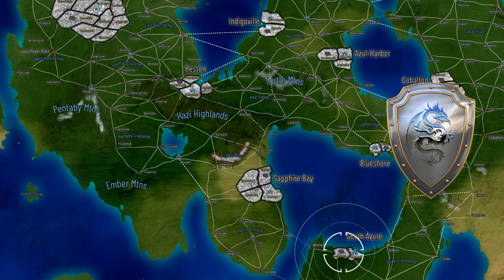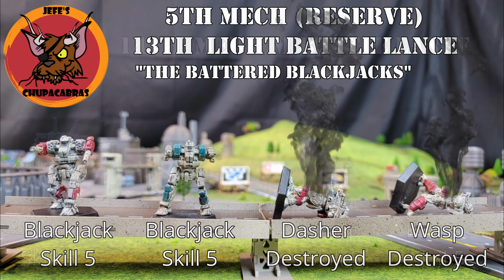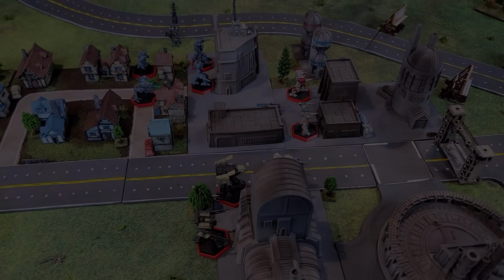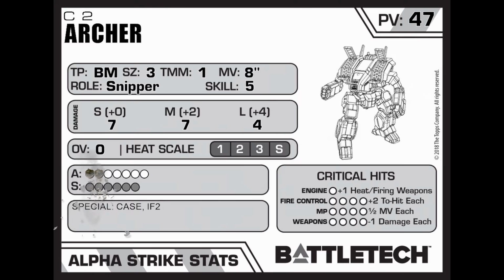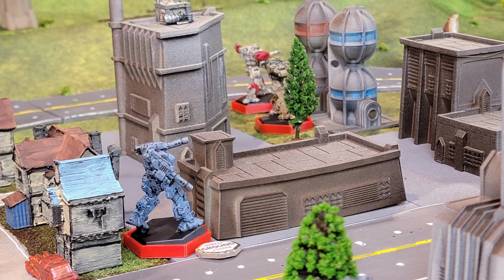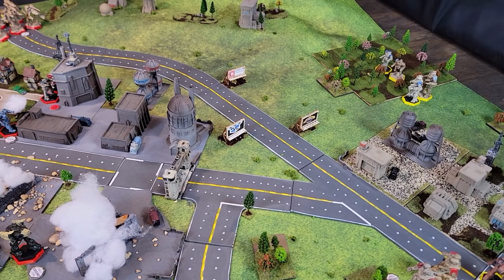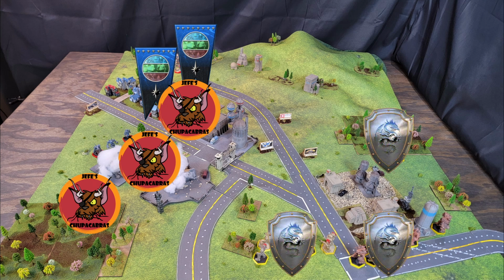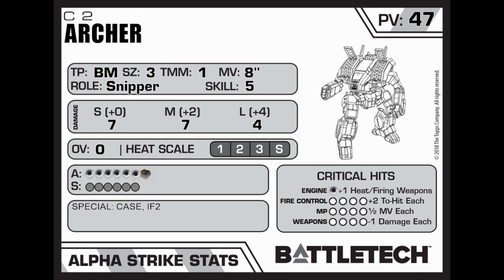15. Battle of Galecombe | BattleTech Alpha Strike Battle Report | Tamar Rising Chaos Campaign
This is a battle report for BattleTech: Alpha Strike, Chaos Campaign in the Tamar Rising setting.

The Battle of Galecombe, Phase 2 of the war, 10th episode (15th in series).
My players are battling for control of a lucrative world: Blue Hole. My players represent different factions/ armies under the greater umbrella of the Alyina Mercantile League and the Vesper Marches. Their decisions dictate this narrative campaign and which battles are fought in this Chaos Campaign.

We use the following rules designed by Catalyst Game Labs:
BattleTech Alpha Strike
BattleTech Tamar Rising
BattleTech Campaign Operations

We also have our own house rules and campaign system to keep ourselves organized.  We explain our system with this video:

Chapters:
0:00 Introduction
00:20 Title Page
05:45 Turn 1
08:28 Turn 2
13:13 Turn 3
18:27 Turn 4

Do you like the colored hex bases we use to keep track of whose mech belongs to who?!

Modifications were made.

Field Gun icon:
By: Quoting
Modifications were made.

Jet-Fighter icon:
By: Delapouite
Modifications were made.

Round Silo icon:
By: Delapouite
Modifications were made.

Missile Launcher icon:
By: Delapouite
Modifications were made.

Jeep icon:
By: Skoll
Modifications were made.